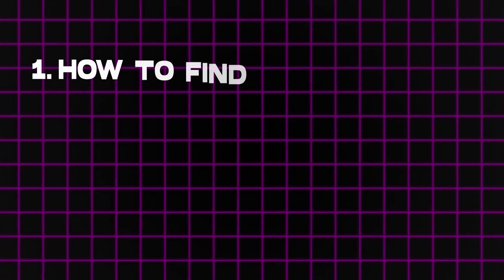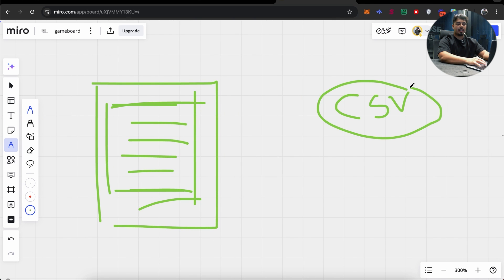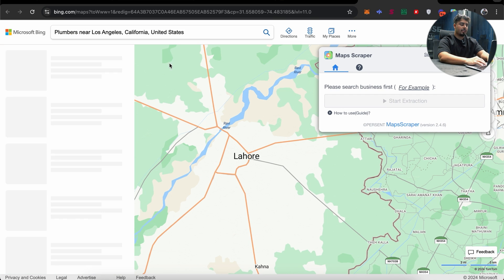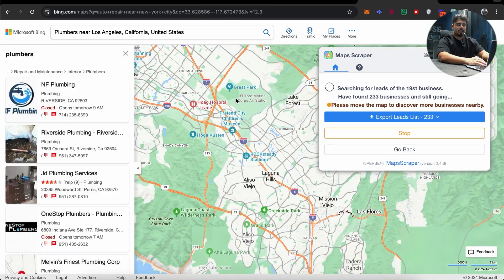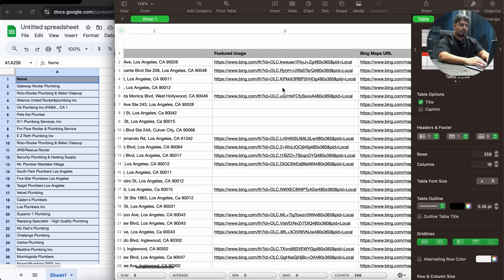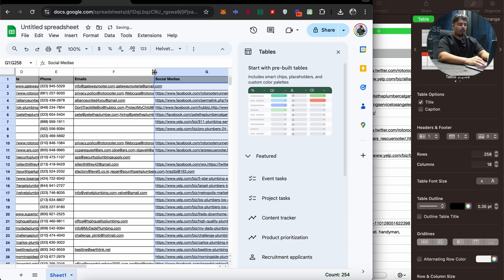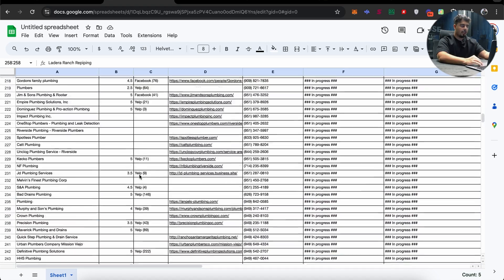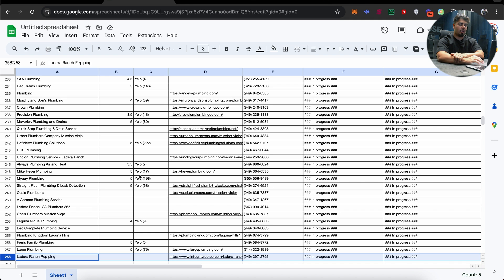How I Scrape UNLIMITED Leads using Ai For FREE (All Niches!)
In this video, I’ll show you how to use AI to find endless leads without spending a dime! No matter what niche you’re in—real estate, e-commerce, or more—you’ll learn simple steps to gather a huge list of potential customers.

🔍 What You’ll Learn:

1. How to set up AI tools for scraping leads
2. Tips for finding the right audience
3. Easy strategies to boost your lead generation
4. Real examples of how it works
🤖 AI can save you time and make finding leads easier. Learn how to use this tech to grow your business!

Start your own Ai agency with Me:
Ishmentorship.co